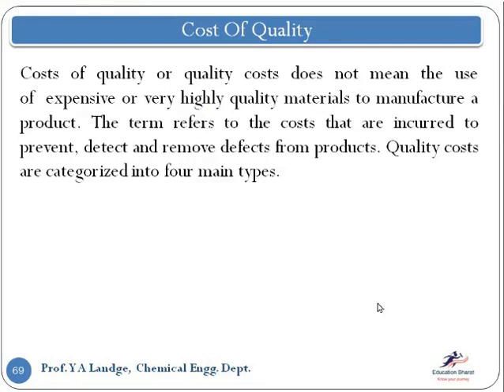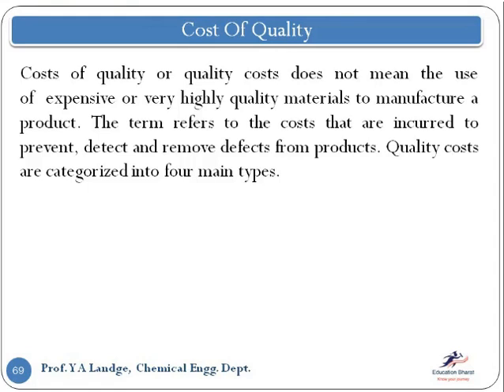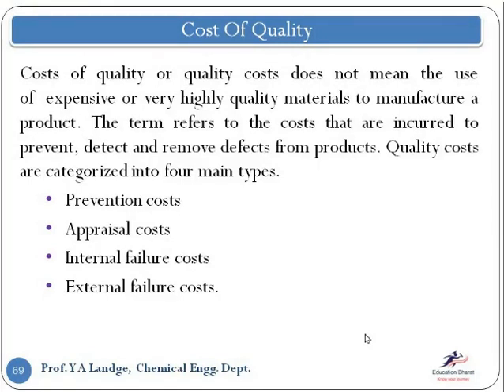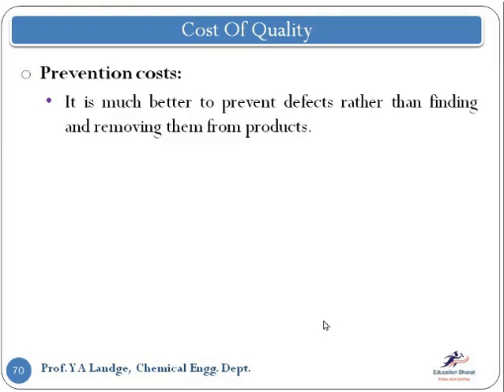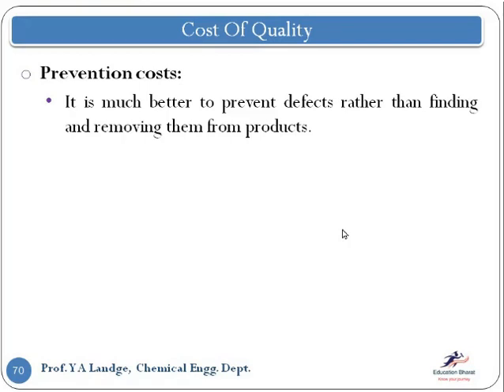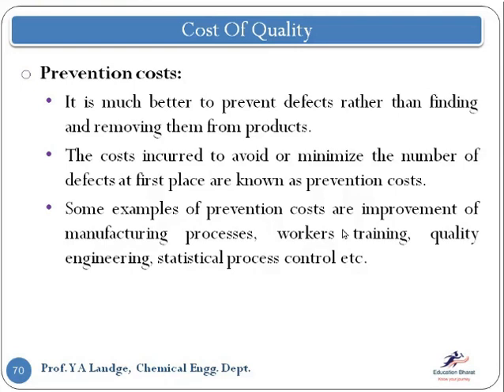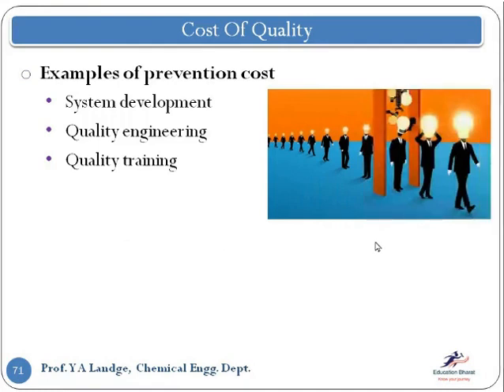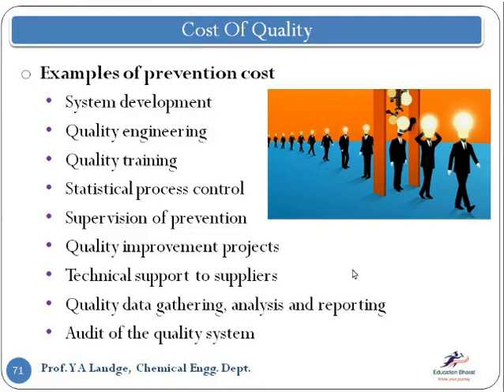Cost of quality in TQM_Part_1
In this video cover the topic is cost of quality in total quality management. Detail discussion on prevention cost